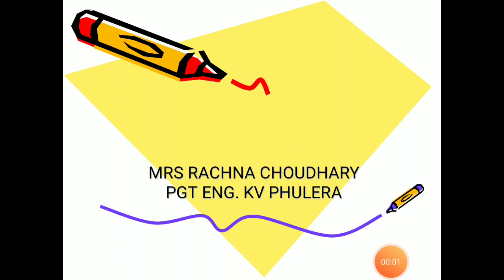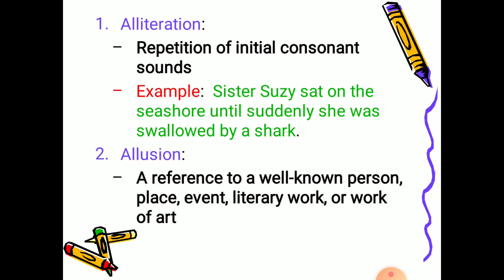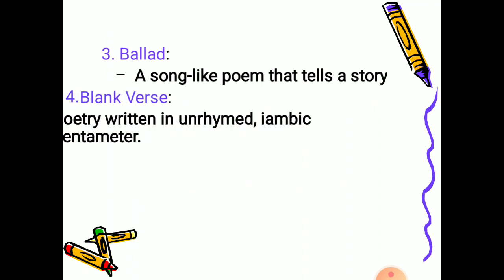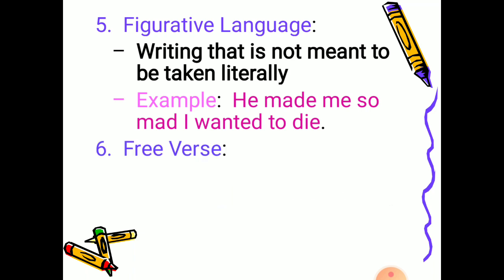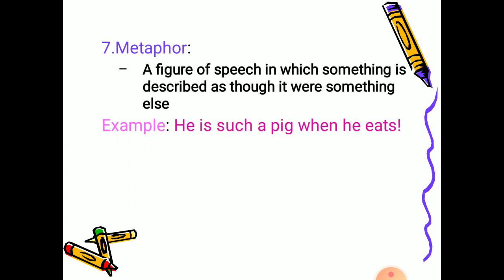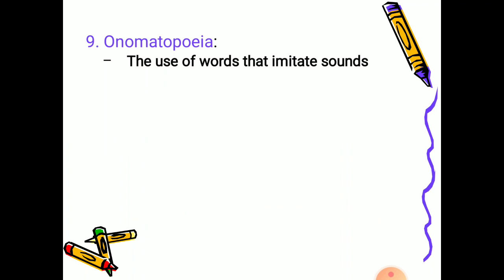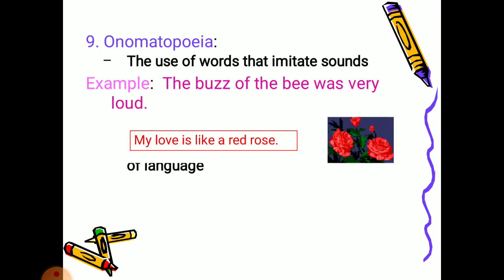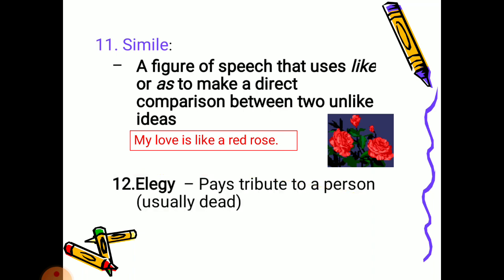Poetic devices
Video from 🥰